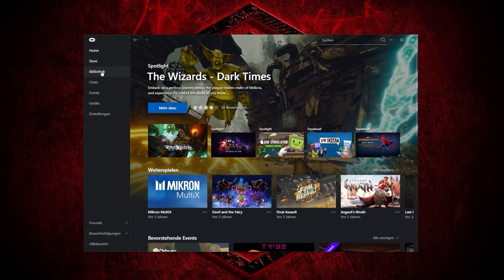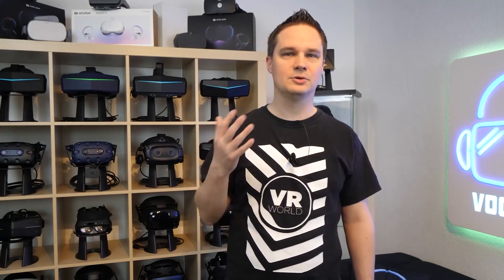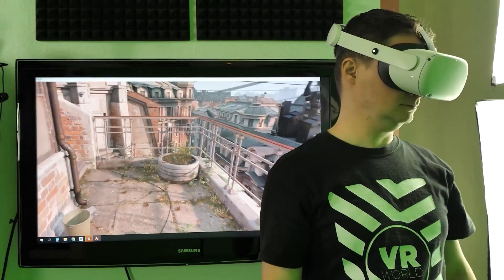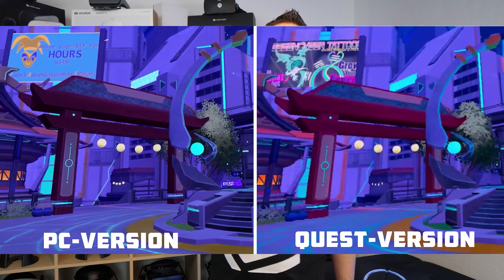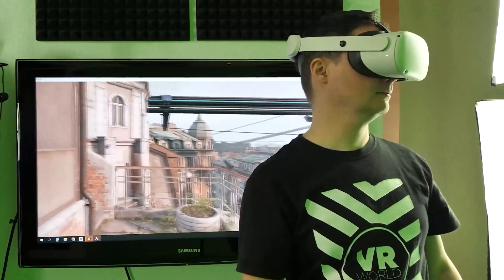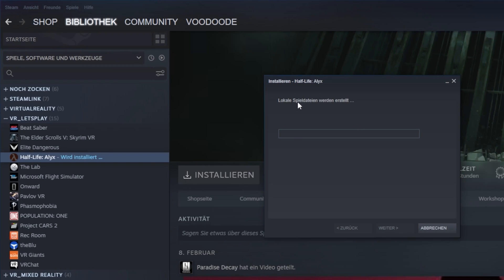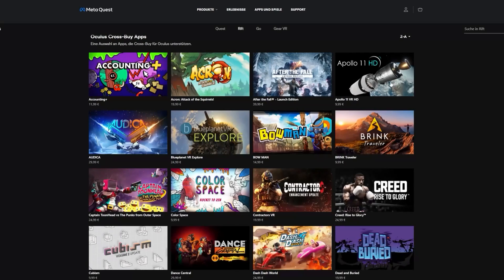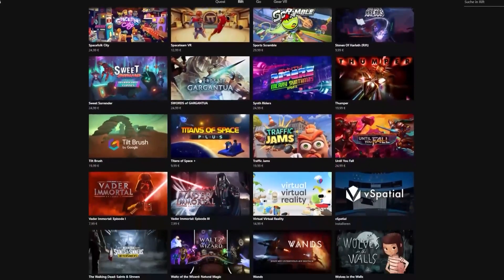Quest 2 Standalone VS Quest 2 on PC (Pros and Cons + Hardware buying guide)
This video shows you why it can make sense to connect the Quest 2 to the PC. In addition, you will also find hardware purchase advice here in the description.

link cable:
5m Siwket USB-C cable
5m KIWI Design USB-A cable

WiFi routers:
5Ghz ioGiant WiFi 6 Router

Gaming PCs:

Beginners:
GPU RX6500XT
CPU i3-12100F boxed
Motherboard Gigabyte H610M S2H
RAM G.SKILL Aegis 8GB
SSD XPG SX6000 Lite 512GB
Power supply EVGA 500 GD
Case Antec P7 Silent

Middle class:
GPU MSI RTX 3070
CPU Intel i5-12600K
Cooler Scythe Fuma 2
Motherboard Gigabyte Z690 UD
RAM HyperX Fury 16GB
SSD Intel 660p 1TB
PSU EVGA PSU 650W
Case Phanteks Enthoo Pro

High-end class:
GPU Gigabyte RTX 3090
CPU Intel i9 12900KS
Cooler Fractal Design Celsius S24
Motherboard ASUS Prime Z690-P WIFi D4
RAM Corsair Vengeance LPX 32GB
SSD Samsung 980 PRO 1TB
CORSAIR HX Series HX1000 power supply
Case be quiet! bgw15

Gaming Laptops:

Beginners
Gigabyte G5 Gaming Laptop

middle class
MSI Pulse GL66

High-end class
AORUS 17 Gaming Laptop

⏰ Timestamp
00:00 Intro
00:48 Comparison
05:23 Outro